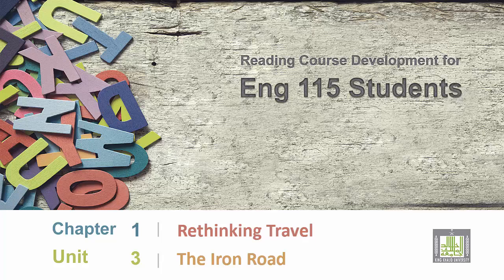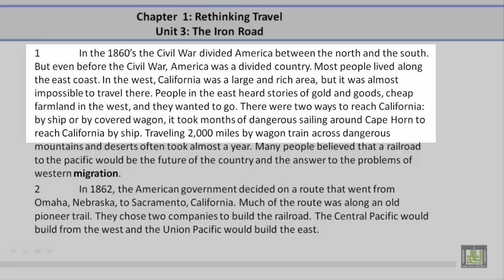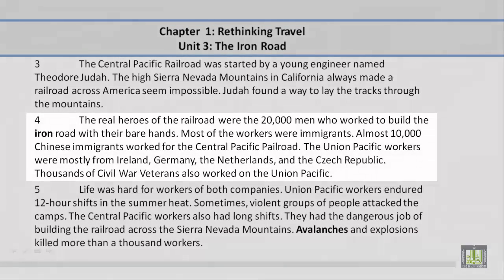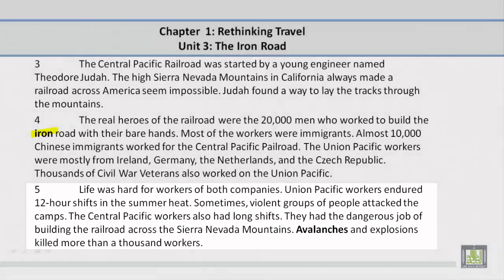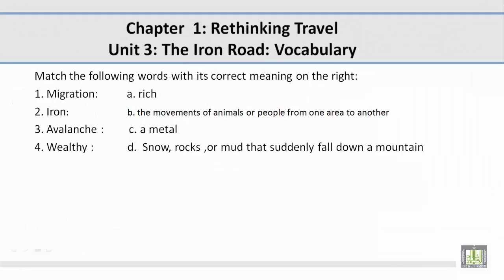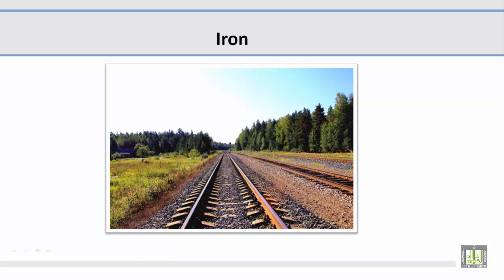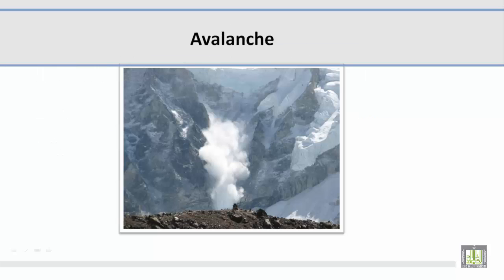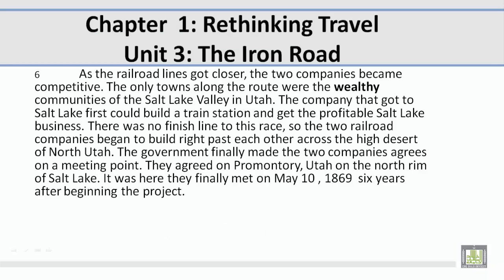Academic Reading | C1-L3 | Rethinking Travel -3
المقررات المفتوحة
Academic Reading - ENG 115
الوحدة الأولى : Rethinking Travel
Unit Objectives
The Iron Road
Vocabulary Discussion
Comprehension Discussion